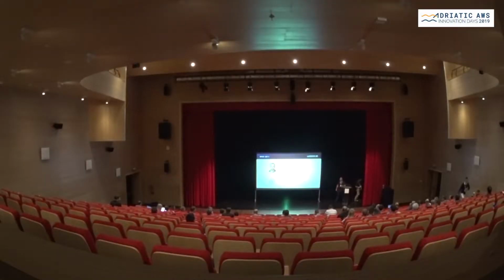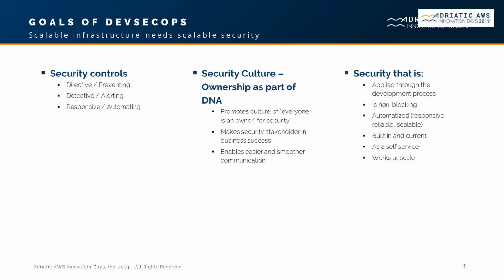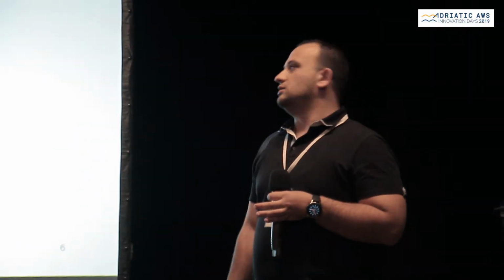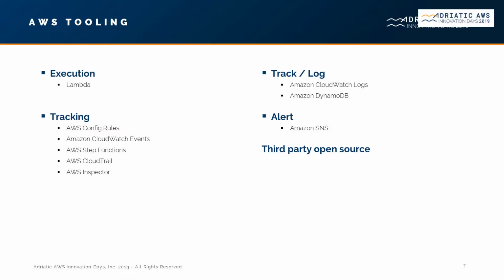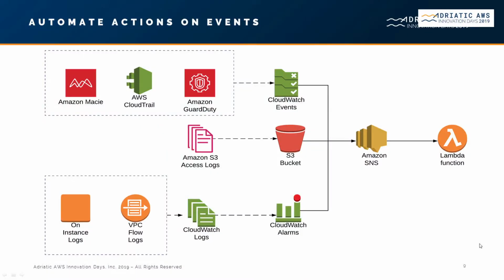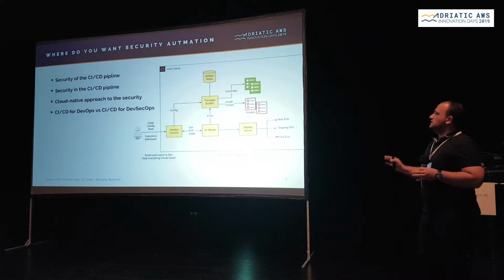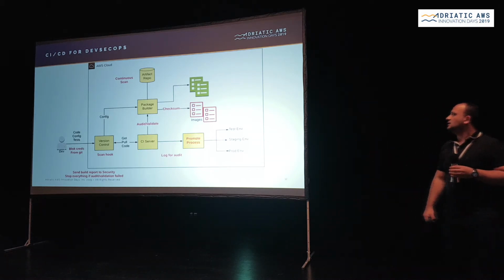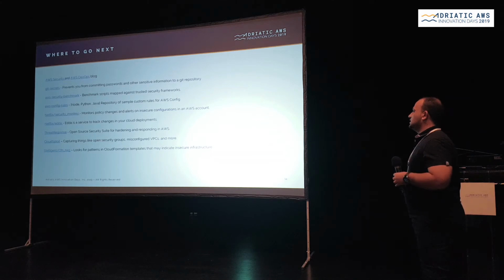Dzenan Dzevlan DevSecOps on AWS